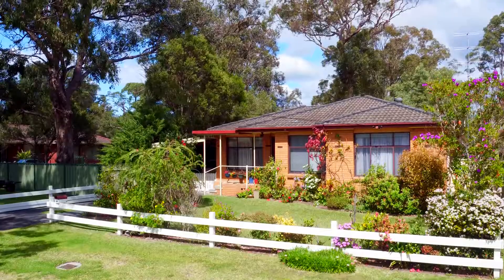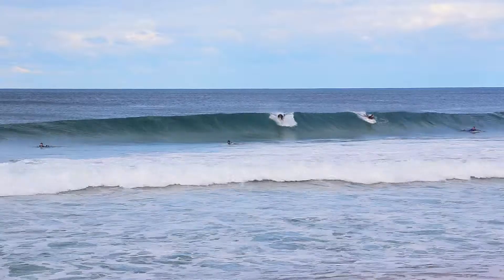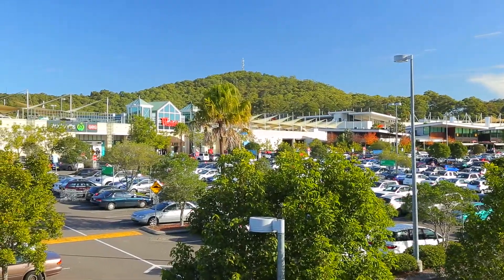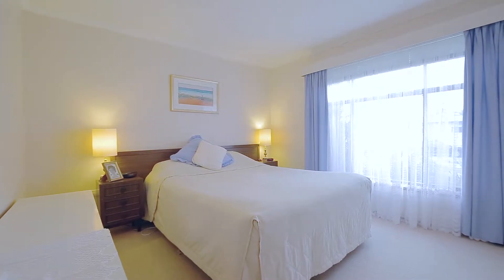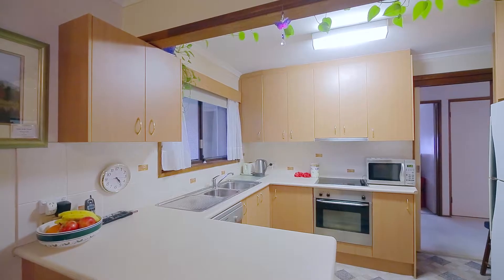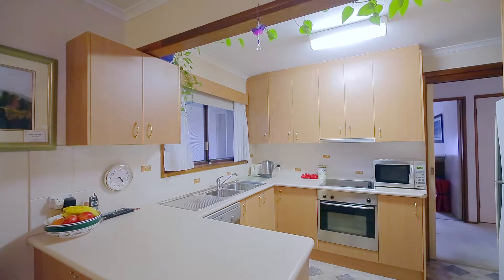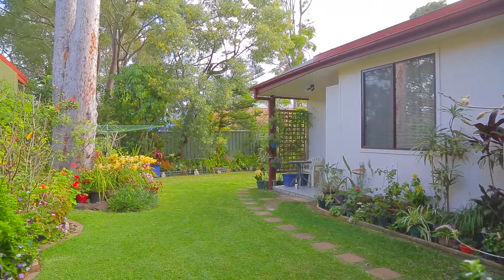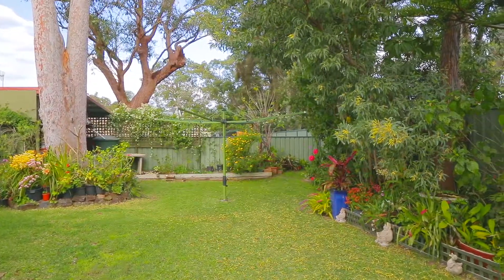12 Culwulla Street, Berkeley Vale (4 Bedrooms, 2 Bathrooms) - 'PREVIEW'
'Preview with NATHAN'

This delightful brick and tile home will suit a wide range of buyers as it is situated on a flat parcel of land and is conveniently located just minutes to Mingara Recreation Club, beautiful local beaches, lush bush walks, recreation facilities, stunning park lands, excellent choices of local schools, sport grounds, Tuggerah Westfield Shopping & Train Station, M1 Motorway and of course, the beautiful Tuggerah Lake

The home itself is very unique and in total offers 4 bedrooms, 2 bathrooms, 2 separate  living areas and will be perfect for a large family, someone that requires in- law accommodation, a home business or the astute investor that is looking for a duel income property.

The original dwelling has 3 good size bedrooms, with the master enjoying built in wardrobes while the main bathroom is spacious and the combined living and dining area provide an easy living layout. The kitchen is an open plan design and comes with plenty of storage space, which always comes in handy. At the rear of the property is a new pergola that has been installed to provide a great outdoor entertaining space and can be enjoyed all year round, as well as a new carport.

The secret here is the attached 1 bedroom relative accommodation complete with its own large bathroom, kitchenette and living area that is council approved, as well as conveniently having the up to date occupation certificates required for duel income purposes. This space would be perfect as a teenagers retreat, or ideal private accommodation for a live in relative.

Externally, the home sits on a beautifully presented fully fenced 538 square meter block of land, complete with well-maintained gardens and native trees and plants that will be perfect for the kids or family pets to enjoy for years to come.

This is a really unique property, so if you’re looking for something that has some extra accommodation for relatives or would like some extra room for your growing family, then this property is for you!

Call NATHAN today 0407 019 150 !!!
Three Offices, Selling & Leasing The Central Coast

‘Preview’ Terms & Conditions:

What does ‘Preview’ mean?
When properties are listed as ‘Preview’ with our office, it generally means that it has just been listed and you are amongst the first buyers in the market to be exposed to the property.

What is the Price Guide?
If there is not a price guide advertised, our team will generally be able to provide you with a rough price guide for the property during the preview stage, which usually is based on recent sales in the area.

Our office statistics show homes listed with us generally sell about 8% above the price guide (could sell for more, could sell for less). What we have discovered is, no one minds paying a little bit more for something they really want. With that said, you are the market and we encourage you to come and take a look at the property yourself. After all, you are the market.

If you have received any marketing about this property as part of the Raine & Horne Toowoon Bay Killarney Vale property alert system, this property is likely to fall in your price range.

Can I buy a property during the ‘Preview’ stage of marketing?
Absolutely you can!!! In fact up to 80% of our properties sell in the ‘Preview’ stage of marketing, often to the exclusive members of our buyer database.

Call our office to register as one of our exclusive members.

To give yourself the best chance of securing a property in the  ‘Preview’  stage it is advised you have all you ducks in a row (see our Check List For Preparing To Buy At Friendly Auction) and offer with your best foot forward.

What is an Exclusive Property Preview?
When properties are listed as ‘Exclusive Property Preview’ with our office, it generally means that the property has just been listed. Because you are on our Exclusive Database, we are inviting you to inspect the property before the rest of the market.